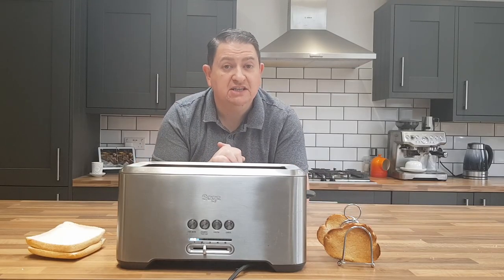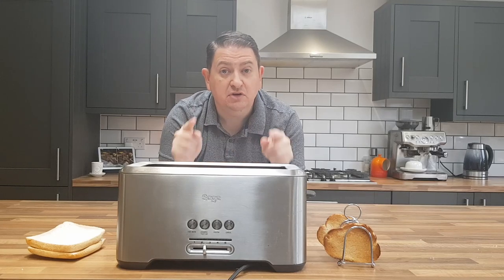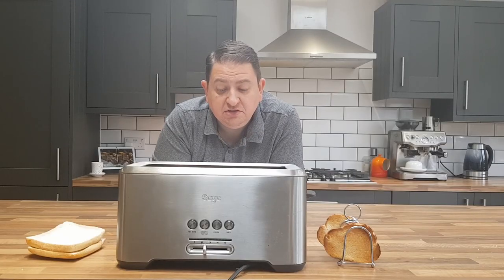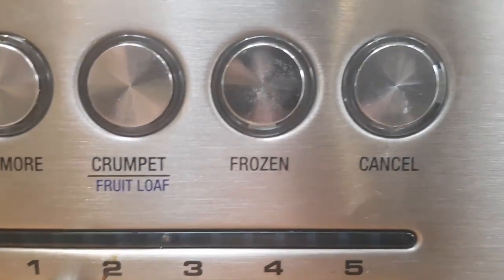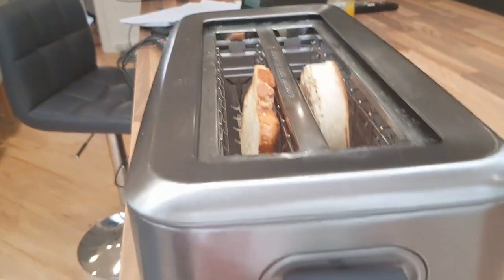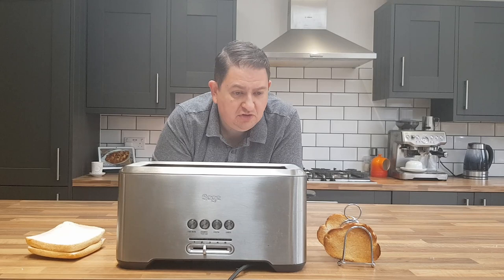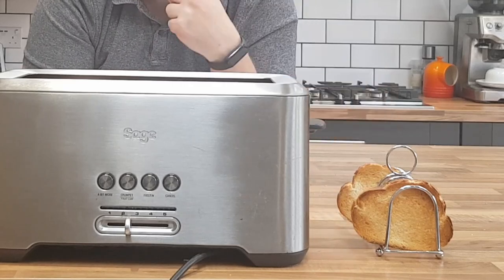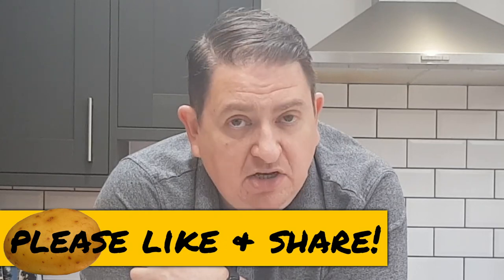Sage / Breville A Bit More 4 Slice Toaster Review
Sage (Breville) make a whole bunch of different toasters, here's my review of the A Bit More 4 Slice Toaster (model BTA730UK).

It has features such as the A Bit More button, a crumpet toasting option, and the ability to lift up the bread during toasting.

I wouldn't recommend cooking a steak in this toaster! (thanks for that one, TikTok)

Here it is on Amazon

Table of Contents:
0:00 - Introduction
0:35 - Unboxing
0:55 - Toaster dimensions
1:12 - Describing the features
3:00 - Is the toaster worth it?

Some of the links used in the description will direct you to Amazon. I get a small kickback from purchases through this at no additional cost to you.